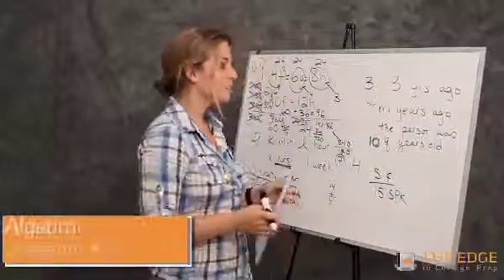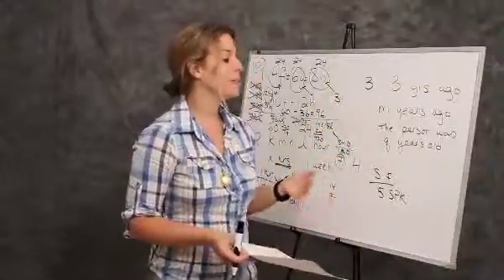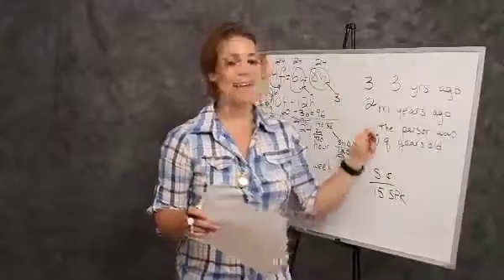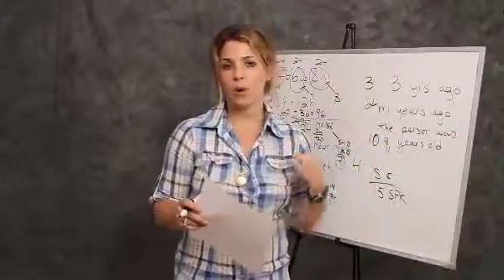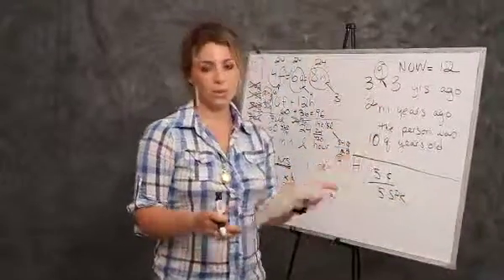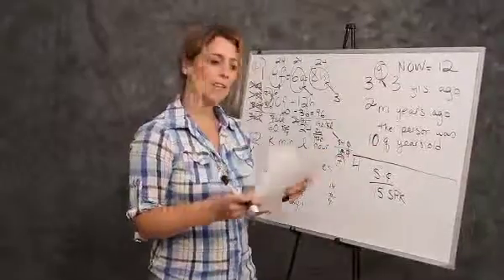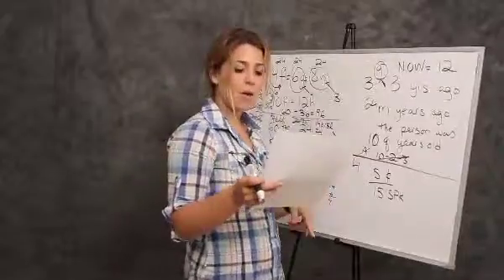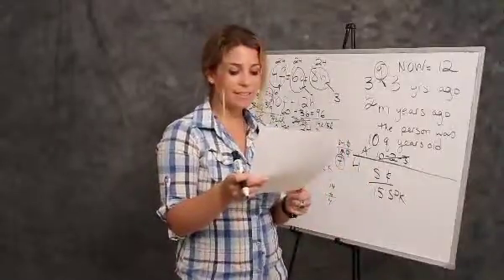4 Pick a # Question 3